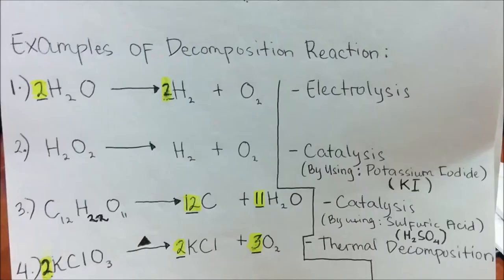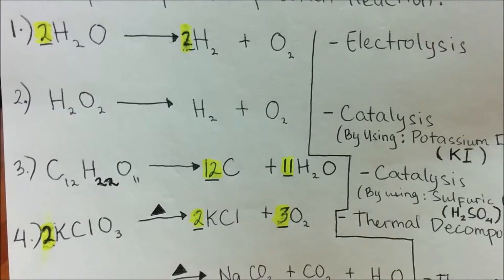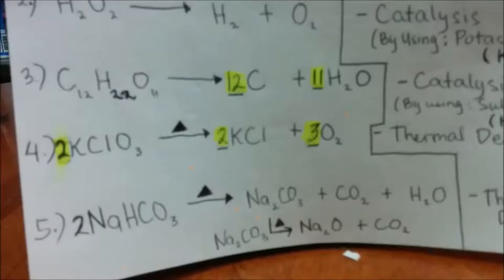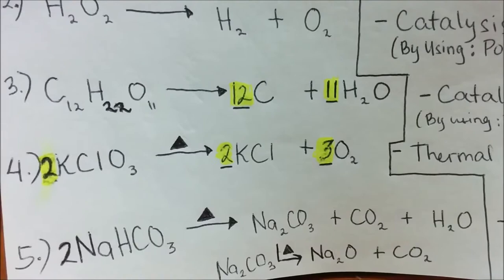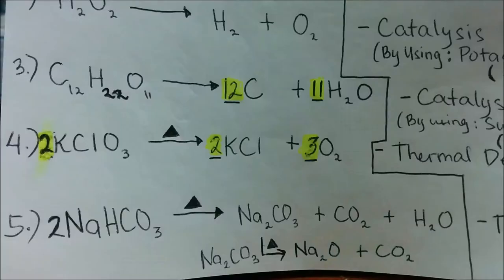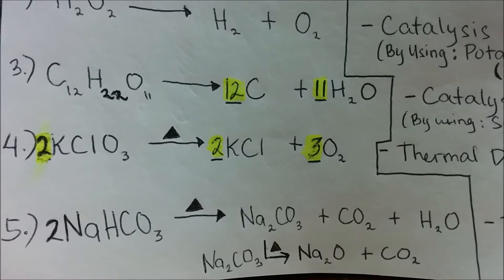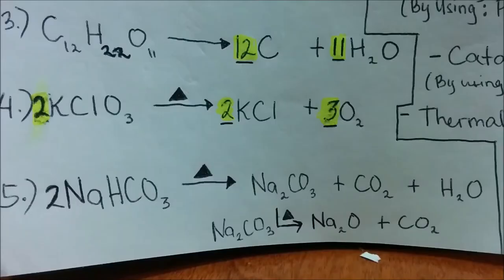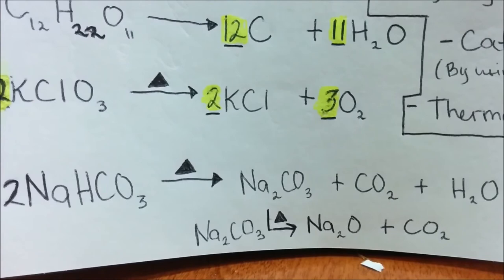DECOMPOSITION REACTION Chemistry